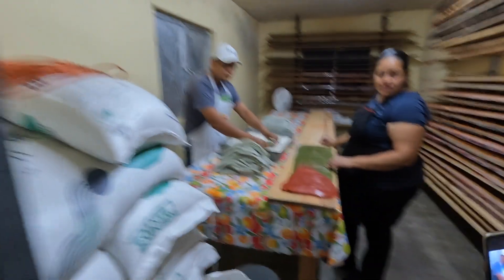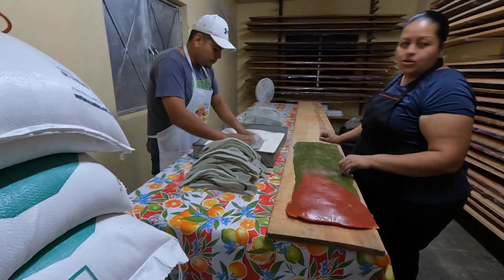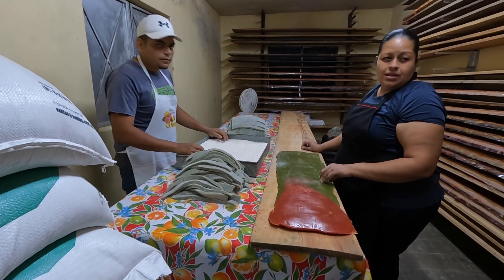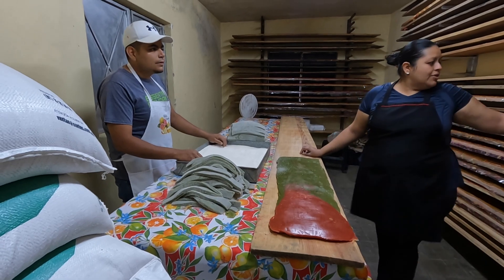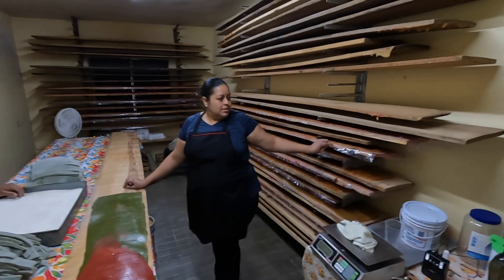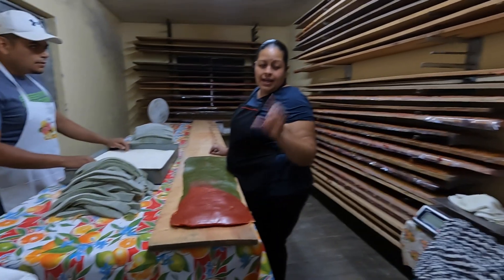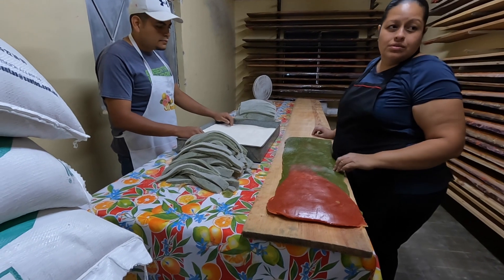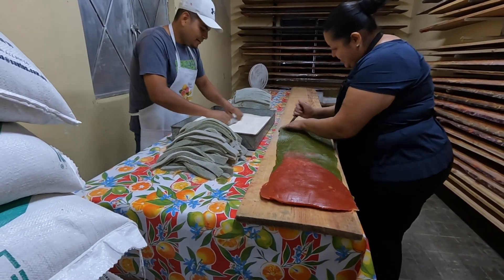Entramos a ver como hacen Dulce y Rollo de Guayaba en Talpa.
Aprovechando la Ruta del Peregrino a Talpa, Entramos a un lugar donde preparan el dulce y rollos de guayaba. Todo muy rico y muy oloroso a guayaba.